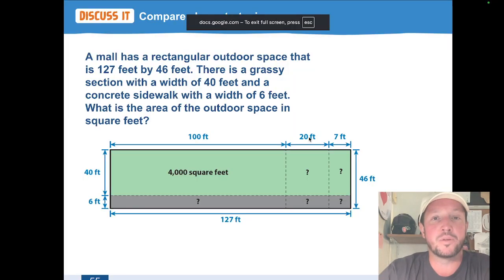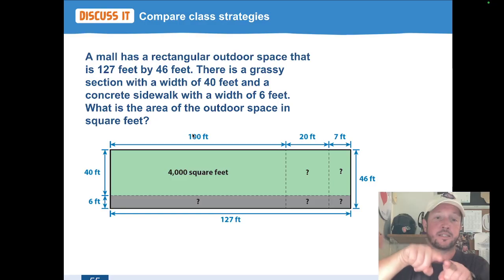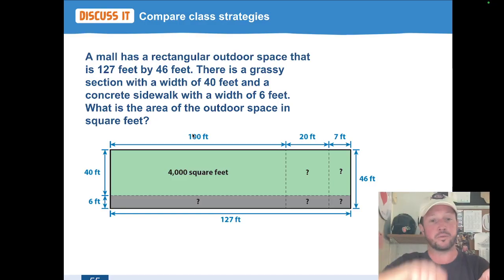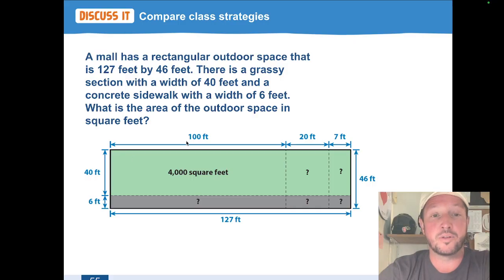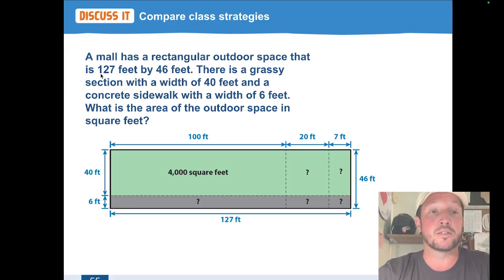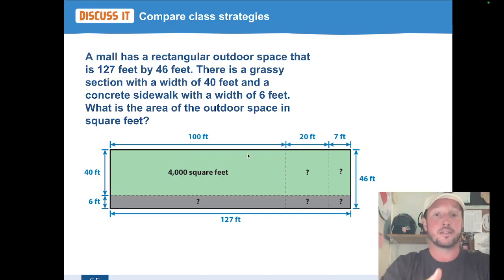Multiplication - Box Model/Area Model